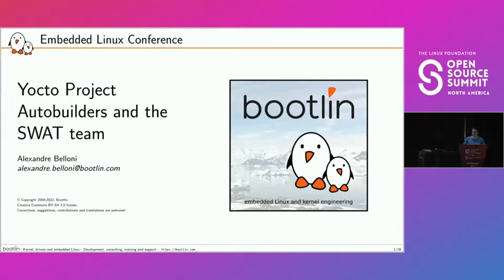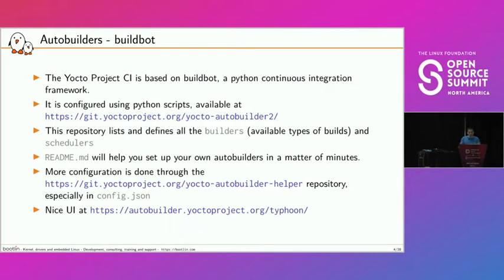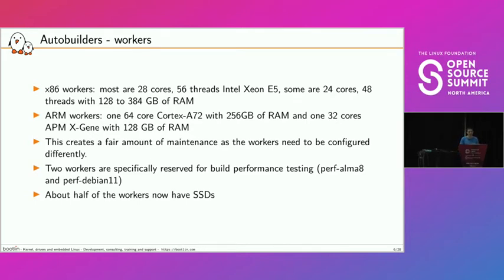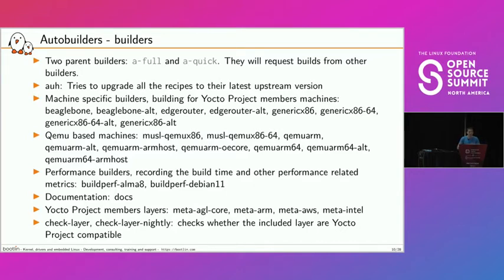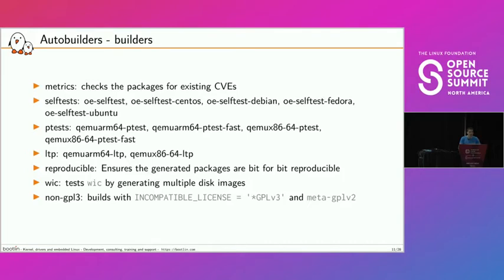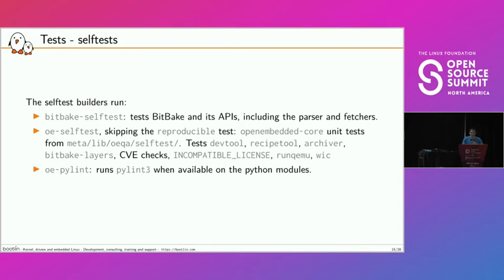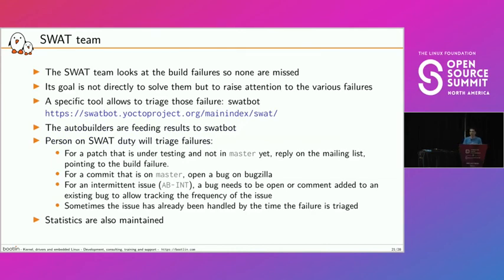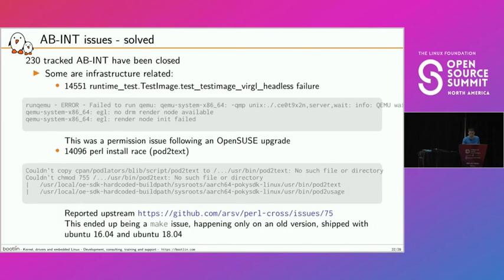Yocto Project Autobuilders and the SWAT Team - Alexandre Belloni, Bootlin